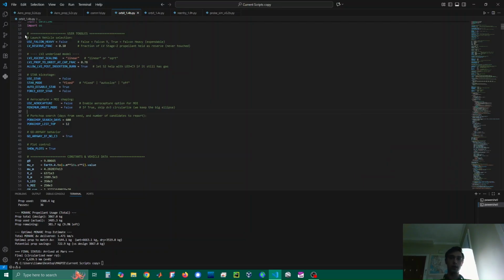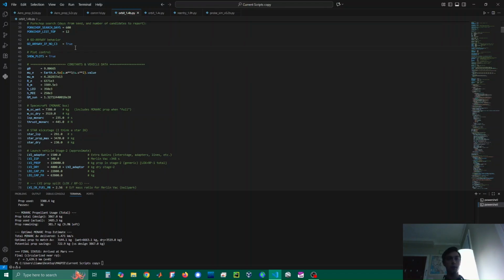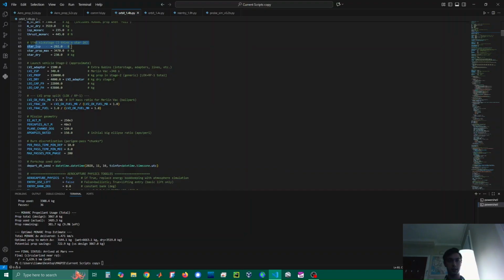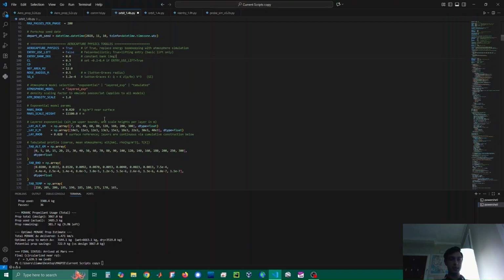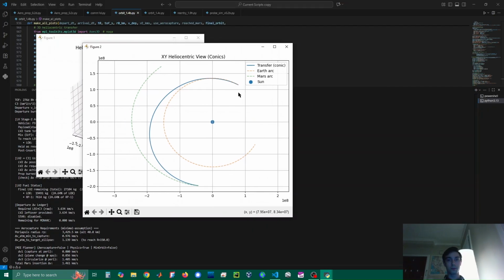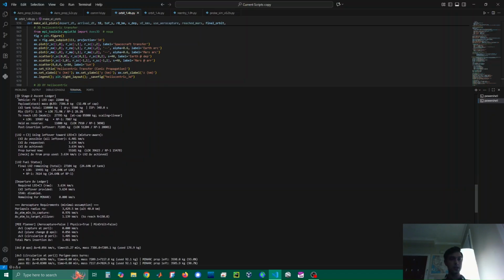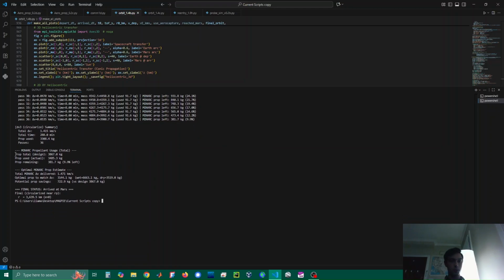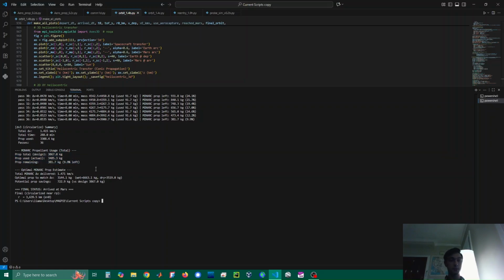Project MAGPIE: Part 5 - Orbital Calc Overview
Hello Everyone!

I have a working computer again, and thus can share my orbital calc sim. Please take a look at it on my github below: